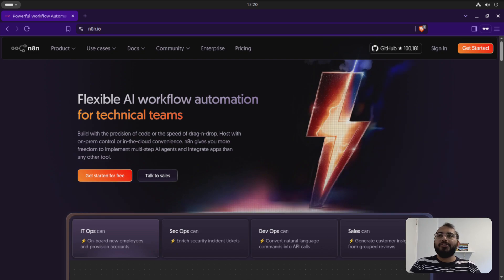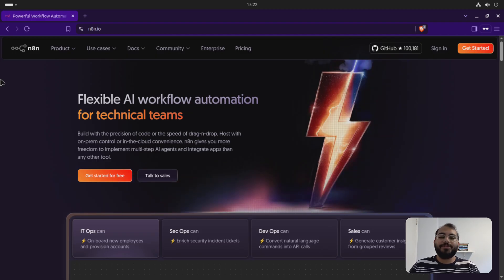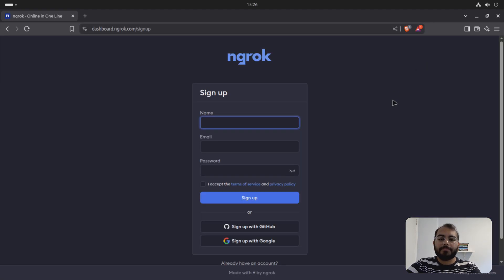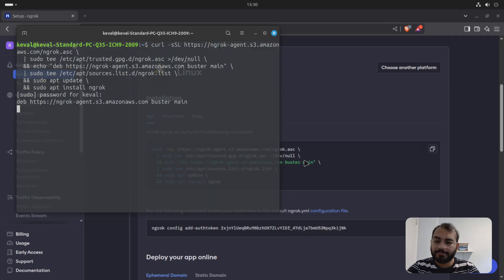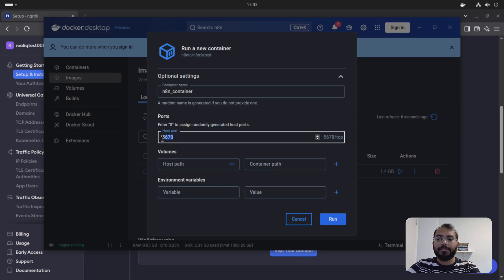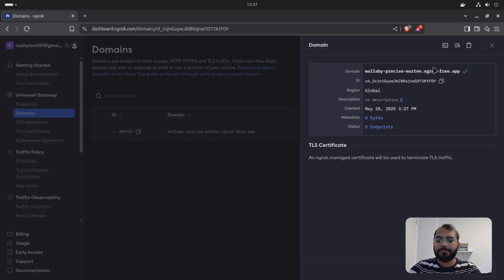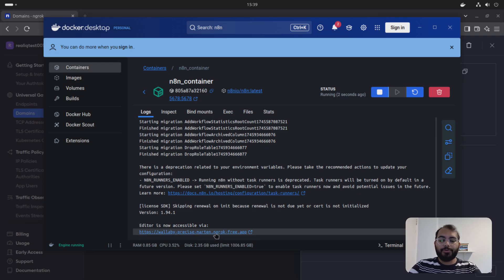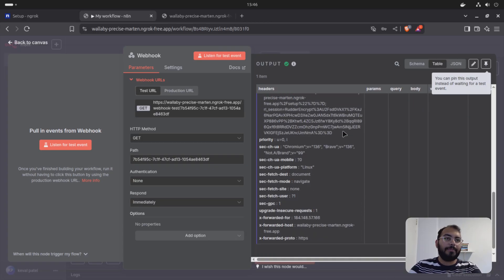Self-Host n8n with Ngrok Using Docker Desktop | Public Webhooks Made Easy!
Want to self-host n8n for automation but need a public Webhook URL without exposing your entire server?

In this beginner-friendly tutorial, I’ll walk you through how to run n8n locally using Docker Desktop and make it publicly accessible using Ngrok — no port forwarding, no DNS, no headache.

⏱️ Chapters:
0:00 Introduction of n8n
1:52 Info on Wbhook URLs
2:54 Ngrok account
4:04 Setup Ngrok
5:08 install n8n in Docker Desktop
9:03 Deploy Ngrok tunnel
9:55 test out Webhook URL
10:31 upcoming video